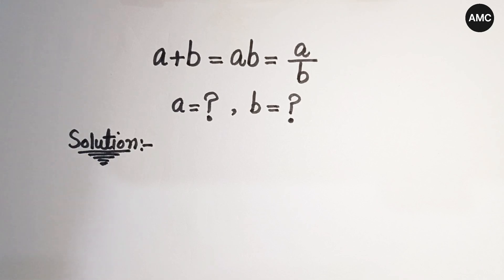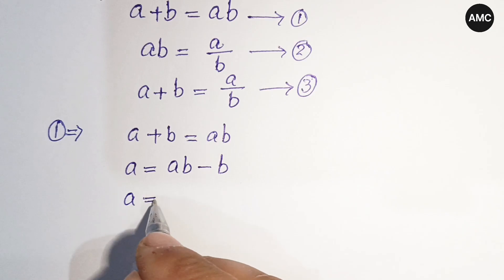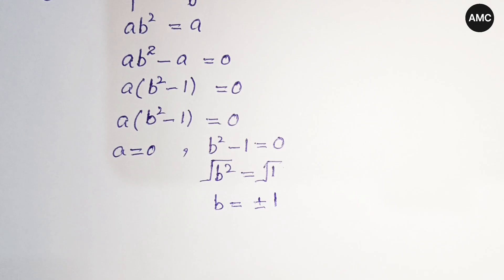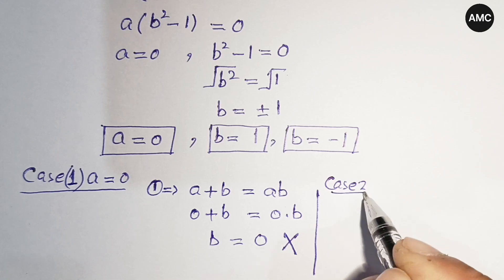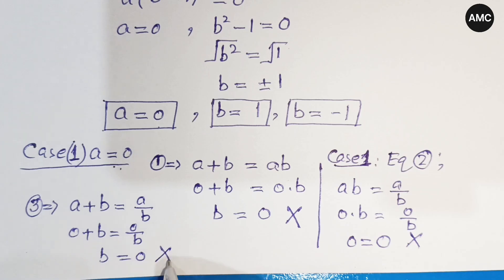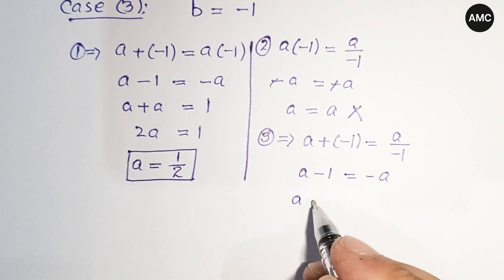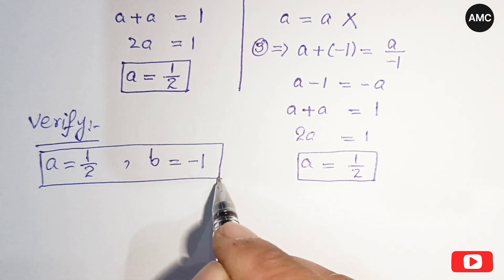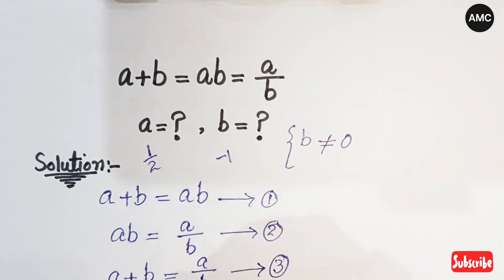Can you solve? l A Very Nice Algebra Olympiad Math Problem l Solve for a=? & b=?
Welcome to Amin Maths Club!
In this video, we tackle a challenging Math Olympiad problem that sharpens your algebra and problem-solving skills. Whether you're a student aiming for international competitions or just love math, this video is for you!